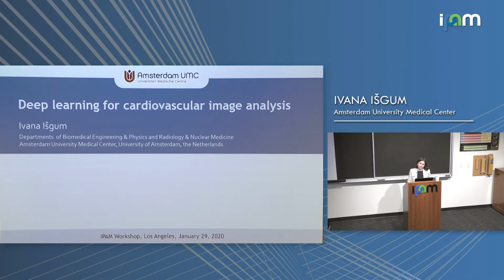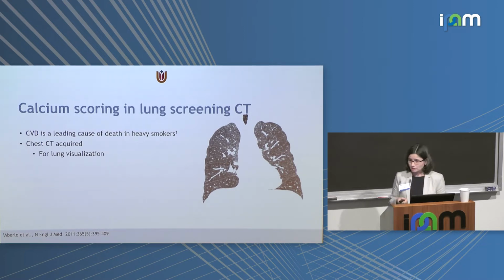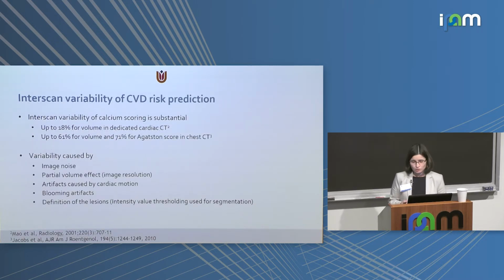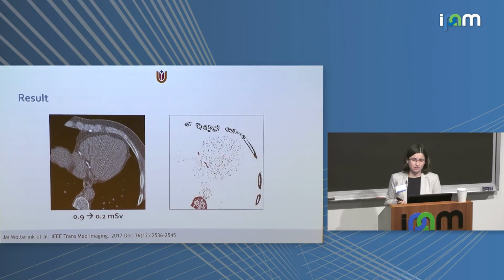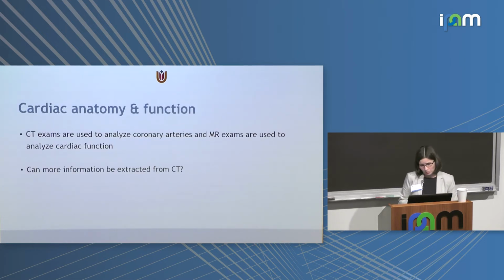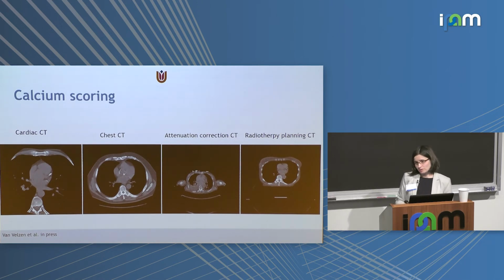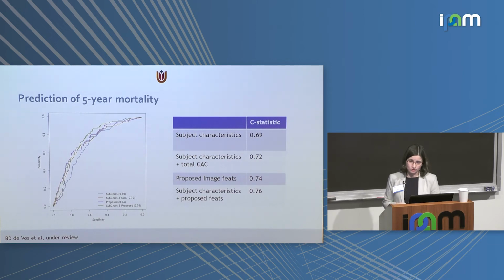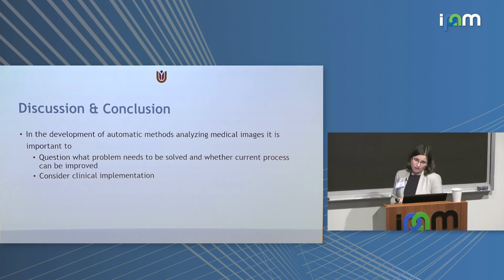Ivana Išgum: "Deep learning for cardiovascular image analysis"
Deep Learning and Medical Applications 2020

"Deep learning for cardiovascular image analysis"
Ivana Išgum - Amsterdam University Medical Center

Abstract: Cardiovascular disease (CVD) is the leading cause of morbidity and mortality worldwide. Medical imaging plays a crucial role in the detection, diagnosis and prognosis in CVD. Numerous studies have shown that automatic image analysis, especially analysis employing deep learning, can automate manual processes thereby shortening the analysis time and reducing the inter-observer variability. In this talk, deep learning (DL) methods for analysis of cardiac CT and MR exams will be shown. We will demonstrate how DL methods can be used to detect subclinical signs of CVD and identify patients at risk of CVD events, such as heart infarction. Moreover, we will show how DL can be exploited for the analysis of cardiac function in CT and MR exams. Finally, we will demonstrate how DL techniques can be used for image synthesis allowing reduction of irradiation dose to subjects and improvement of image quality.